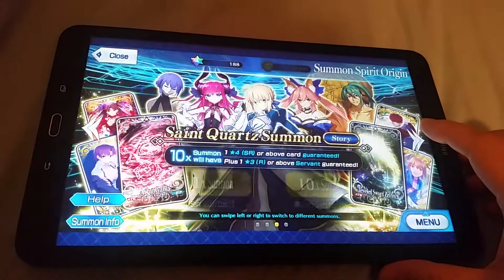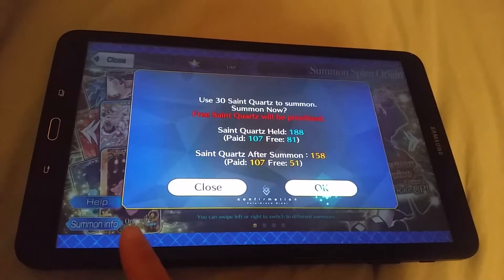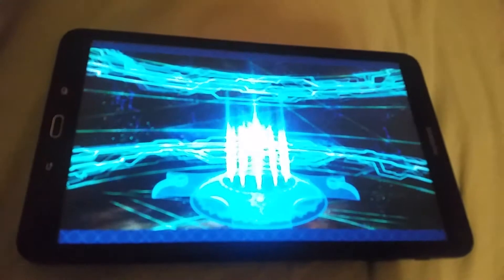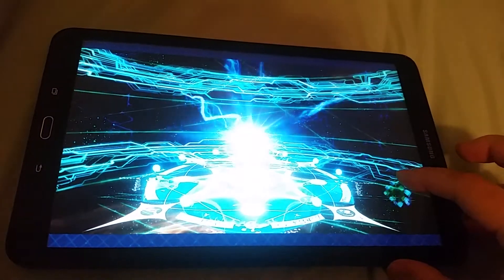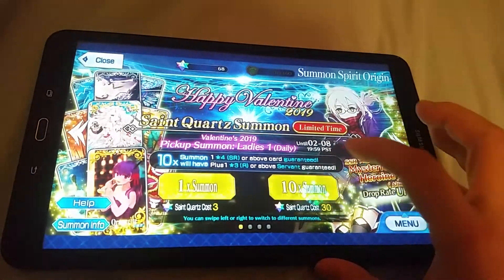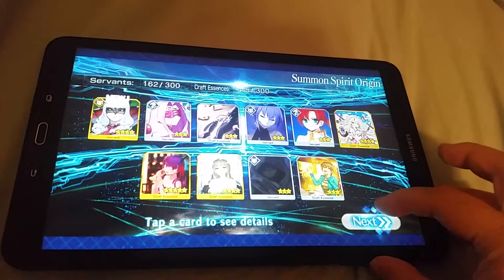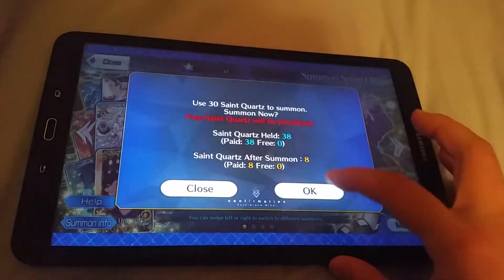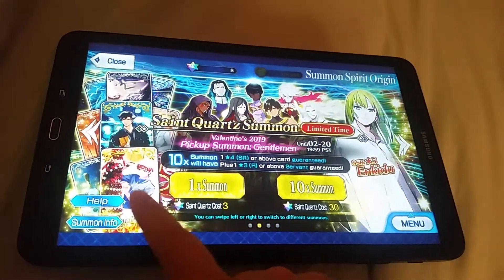FGO Rolling for Mysterious Heroine X Round 2